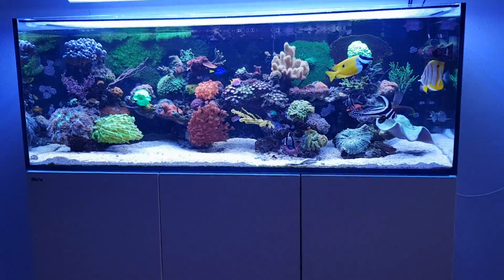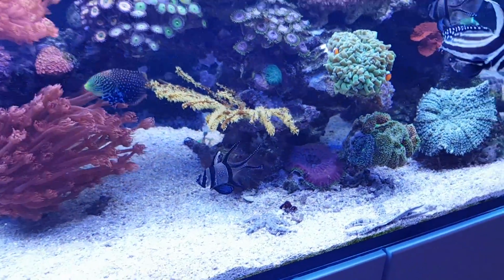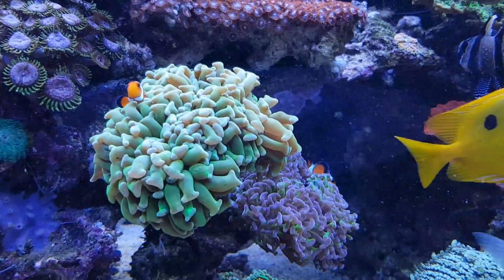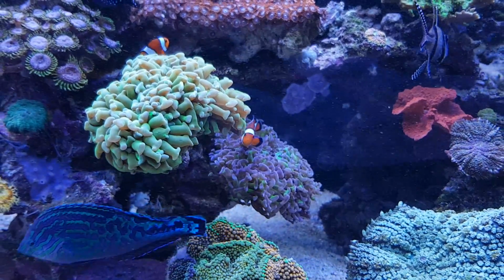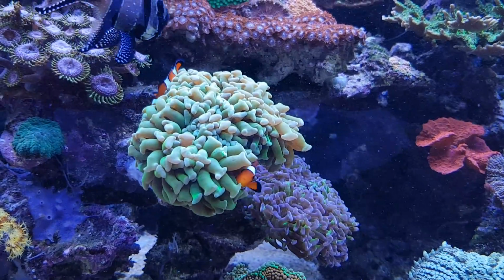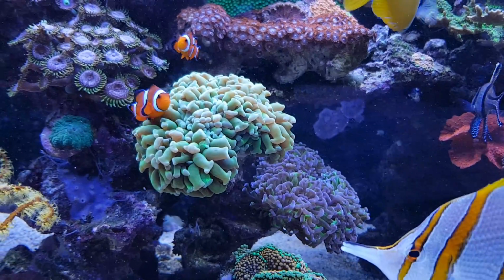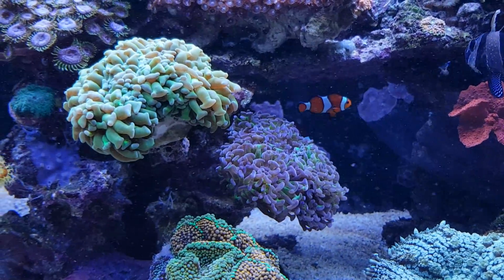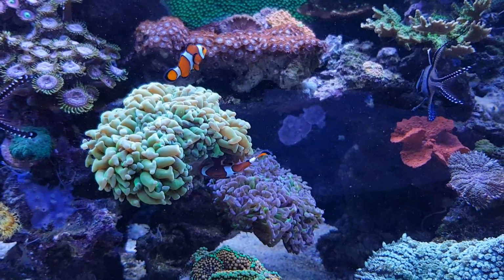FF#27 | Keeping Clown Fish in your Reef Tank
Welcome to the twenty-seventh episode of Focus Friday, featuring my Red Sea Reefer tank.

Maxspect Gyre XF250 | Jecod DCT8000 & DCS3000
Octo Regal 150-S | JBL UV-c 36W | Teco TK500